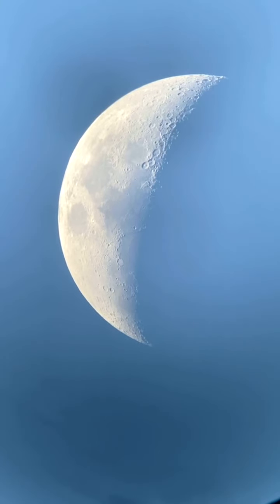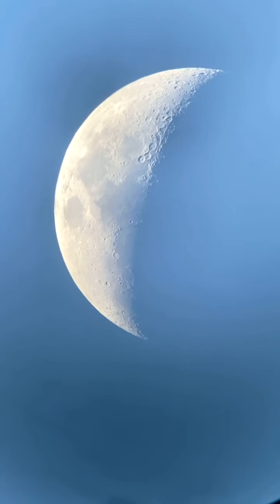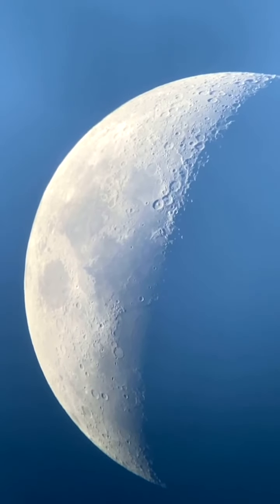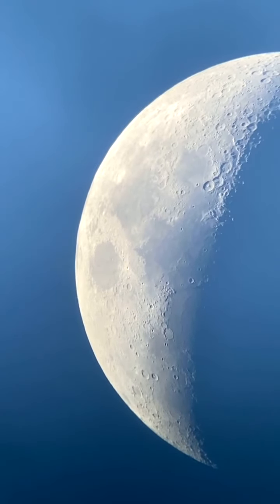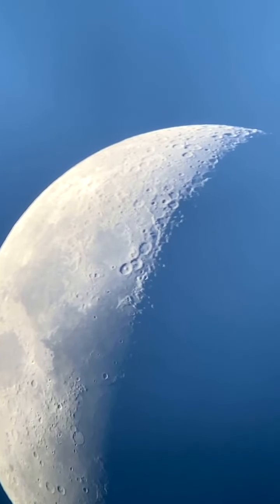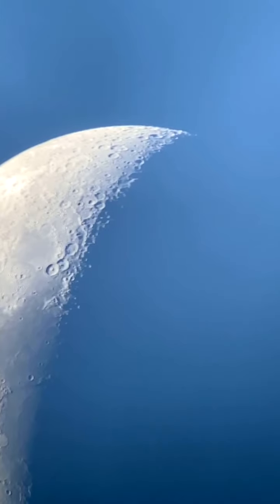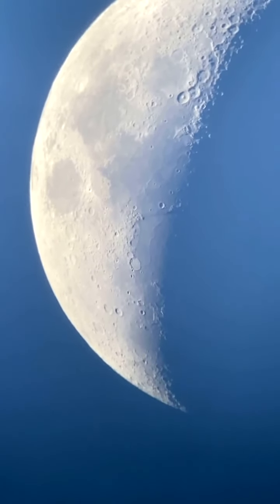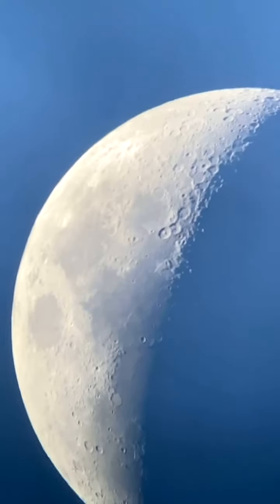Waxing Crescent Moon part 1, 2021-02-17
'Live' broadcast of the Moon, taken via an iPhone 11 Pro attached to the eyepiece of a 20 cm (8") Newtonian reflector on a Dobsonian (non-tracking) mount. Video ends abruptly - view Part 2 video afterward.